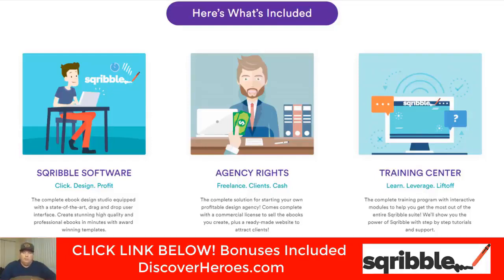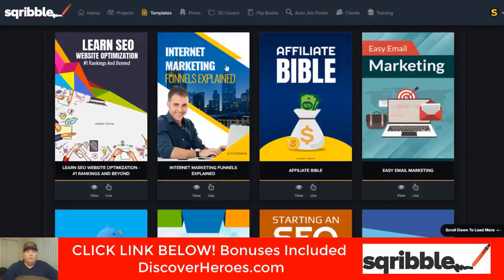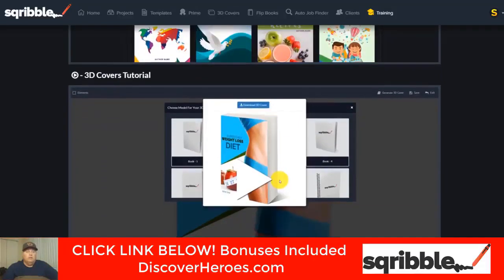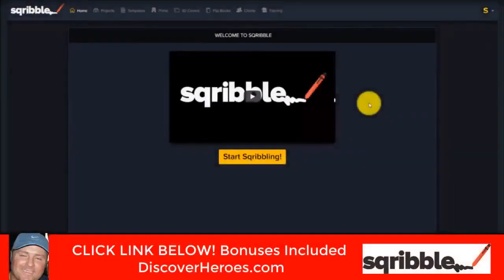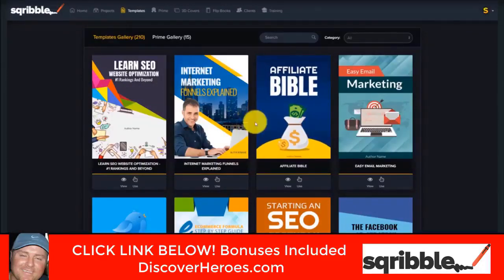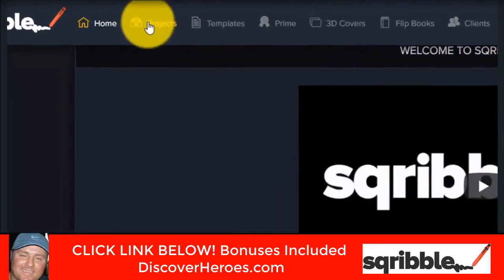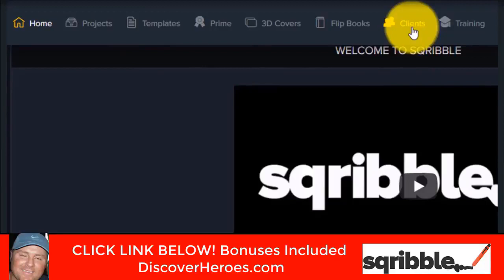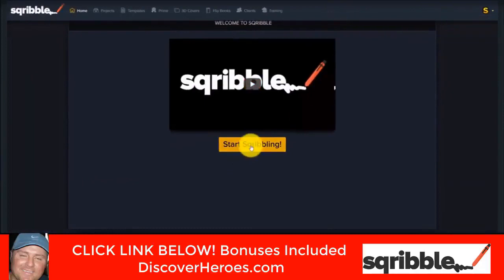Sqribble Review With Bonuses | Sqribble Limited Time Discount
how people make money online
sqribble review demo
sqribble review demo software
sqribble demo
sqribble review and demo
demo sqribble
sqribble bonus
sqribble
sqribble review
sqribble ebooks
sqribble reviews
discover heroes review
e-book marketers
ebook marketing
ebook,kindle
sqribble tutorial
sqribble discount
sqribble jvzoo
buy sqribble